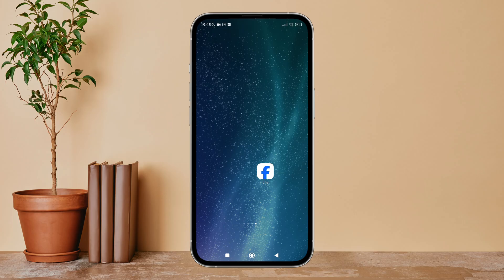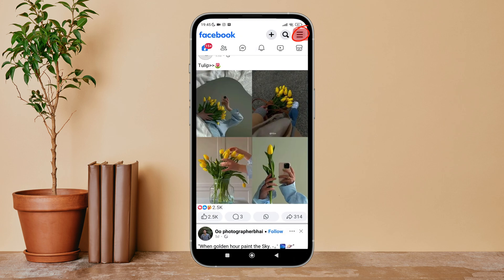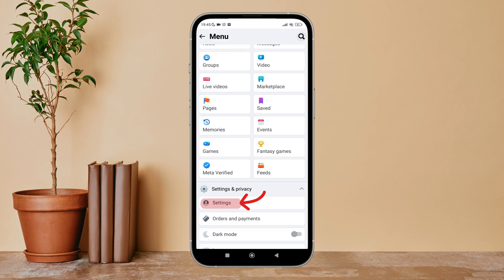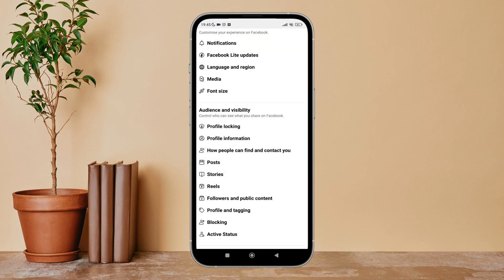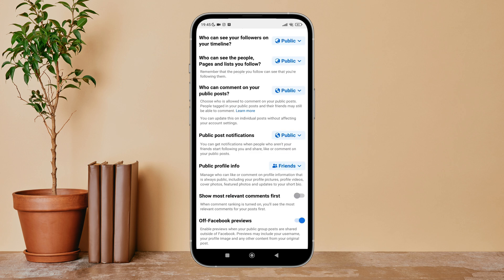Disable Off Facebook Previews On Facebook Lite.|Technologyglance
Learn how to disable the Off-Facebook Activity preview on Facebook Lite with this step-by-step tutorial. Follow our guide to adjust your privacy settings and stop receiving previews of your off-Facebook activity. This will help you enhance your privacy and control over the data Facebook collects from other apps and websites you visit.